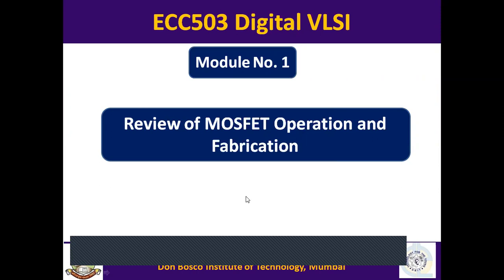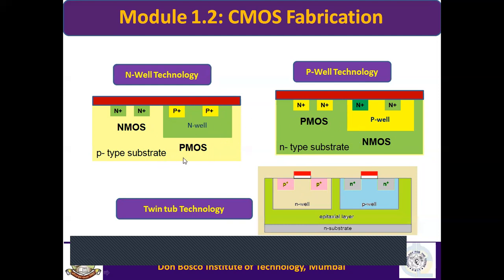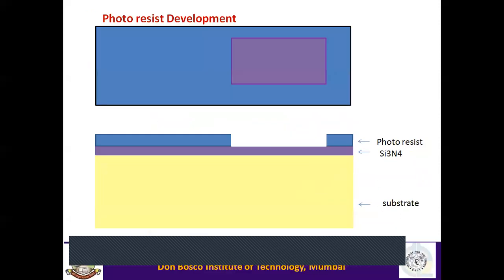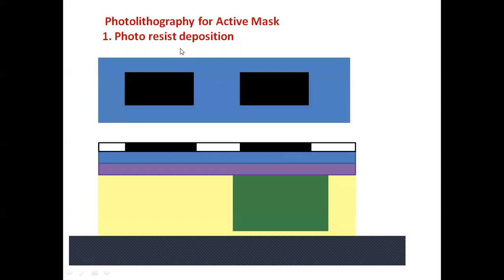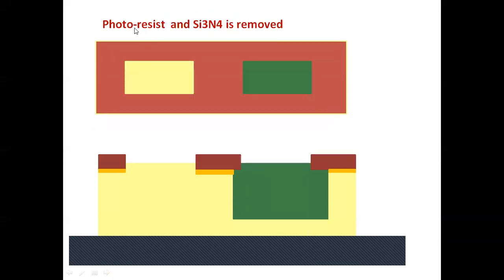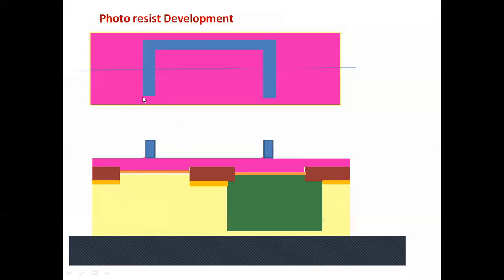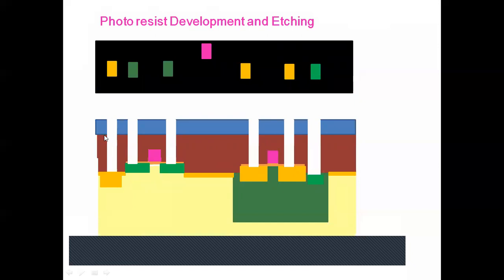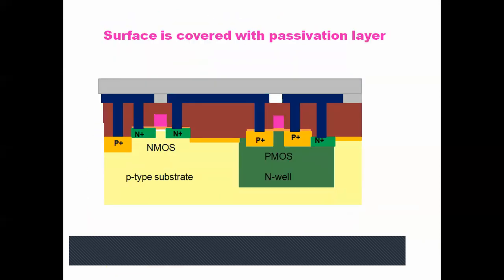DVLSI Lect No. 5 CMOS fabrication flow